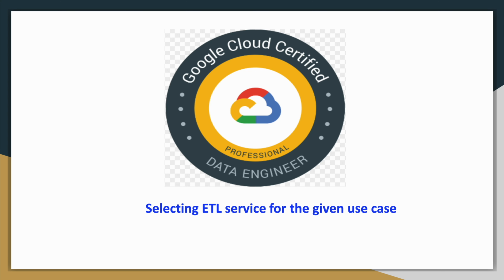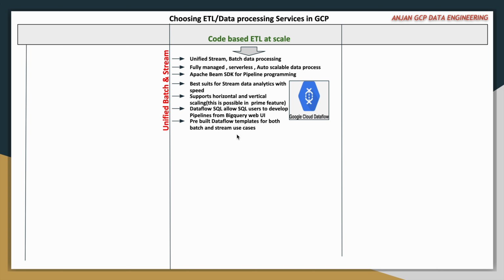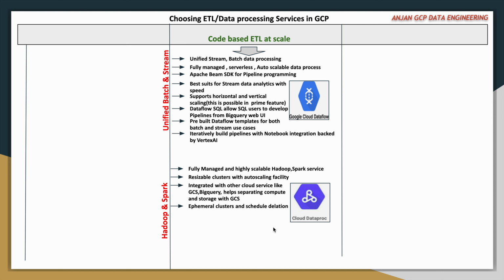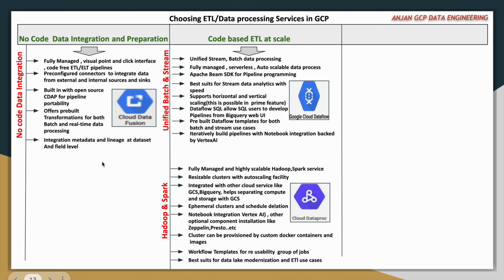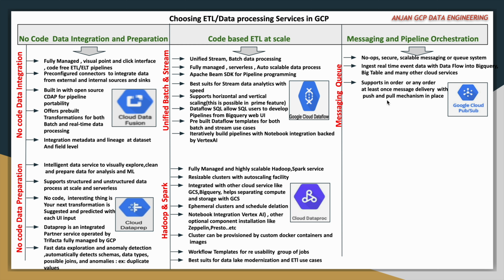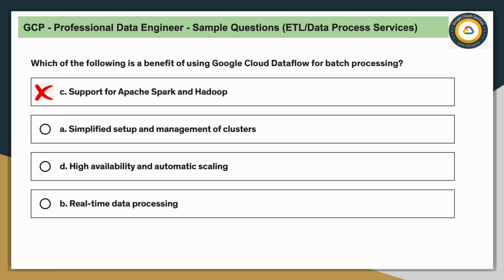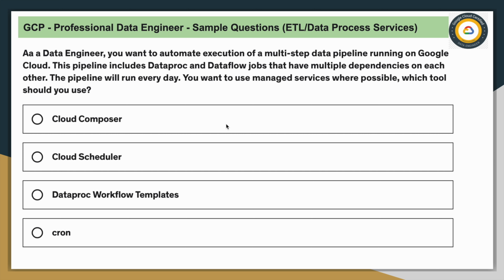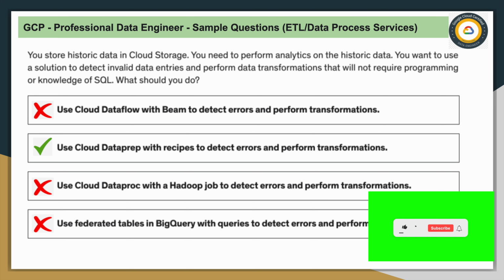Selecting GCP ETL/Data processing services | GCP Professional Data Engineer